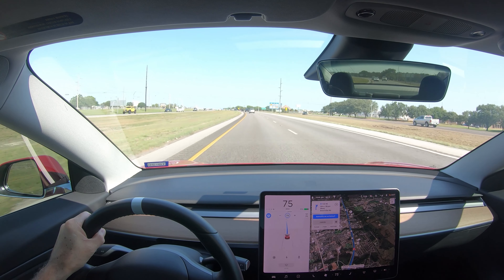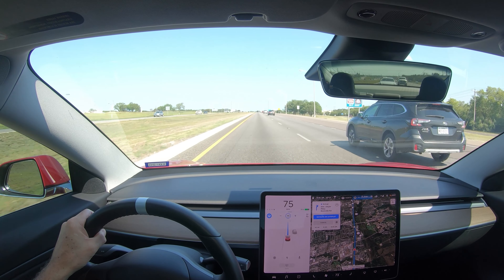Tesla Update 2020.36.10 with new Exit Passing Lane feature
In this video I drive my Tesla Model 3 with new update 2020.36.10 with the new Navigate on Autopilot (Beta) - Exit Passing Lane feature. Does the update help? Can it do it? or does it fail! You be the judge.